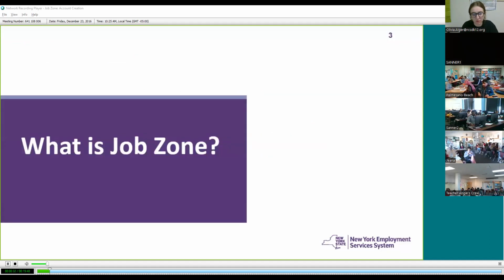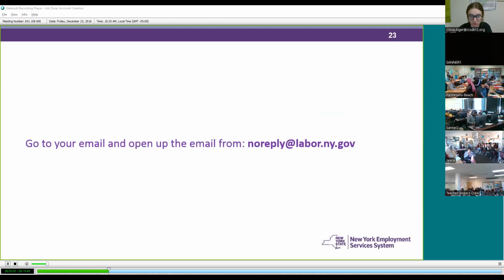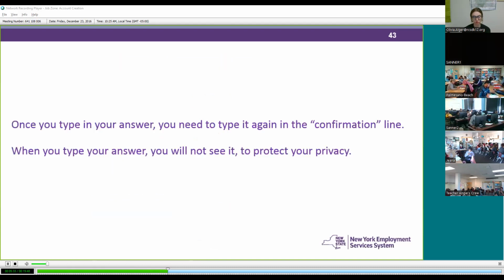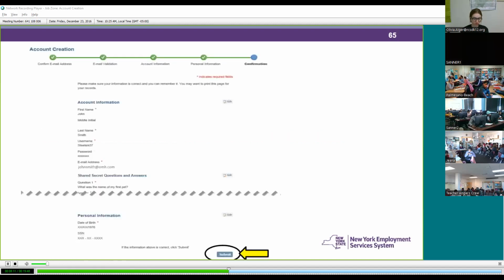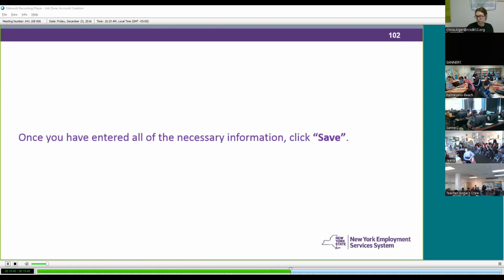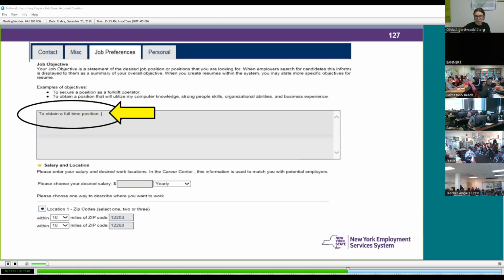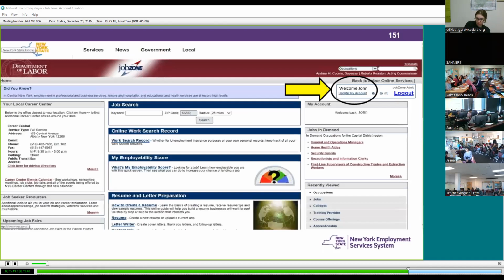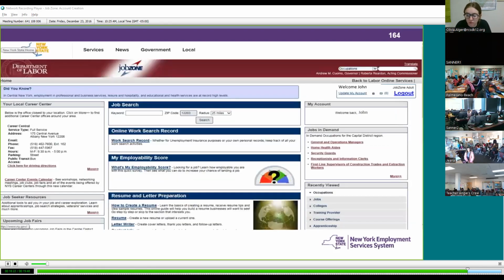Speaker Series: Creating a Job Zone Account